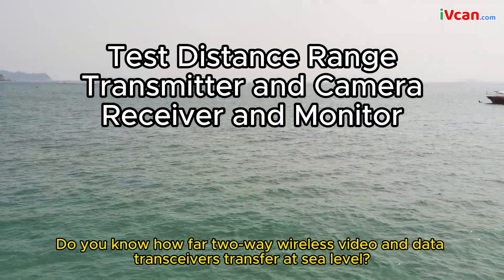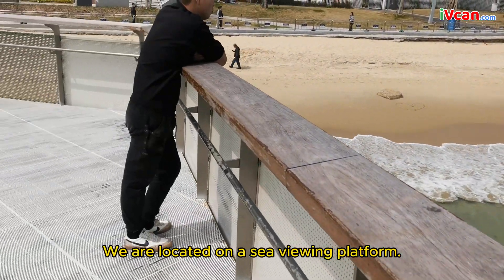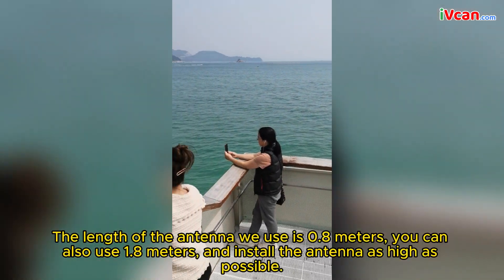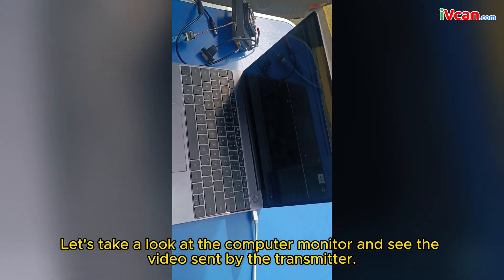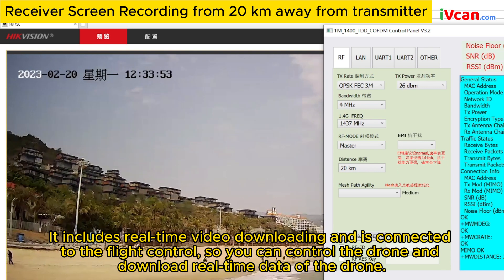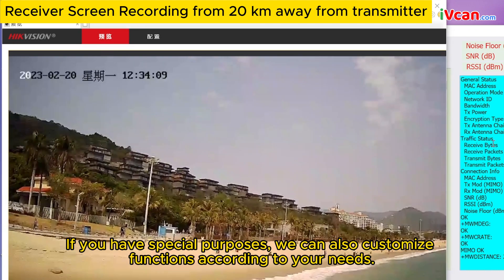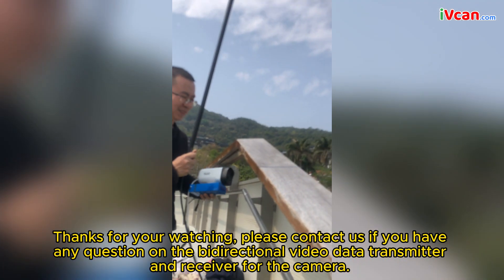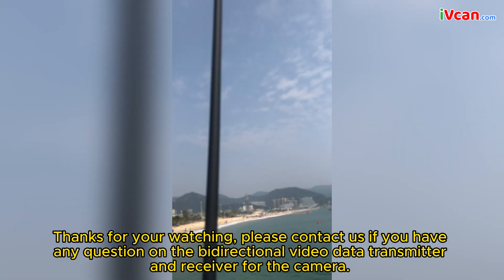20km sea two-way video data transmitter and receiver for shore-to-boat ship bidirectional UAV USV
Here is a 20km sea two-way video data transmitter and receiver for shore-to-boat ship bidirectional UAV USV test video.